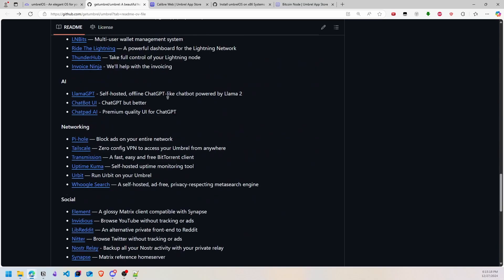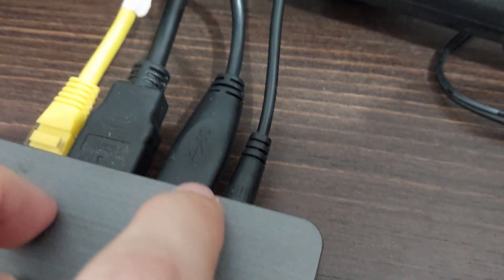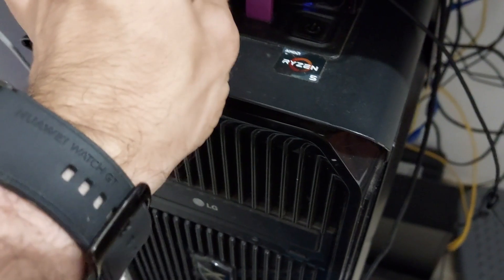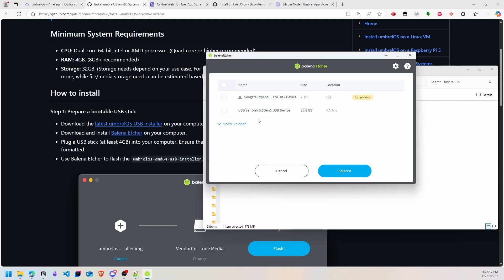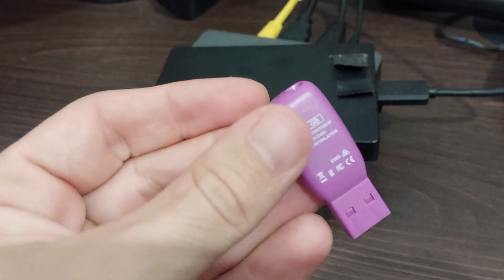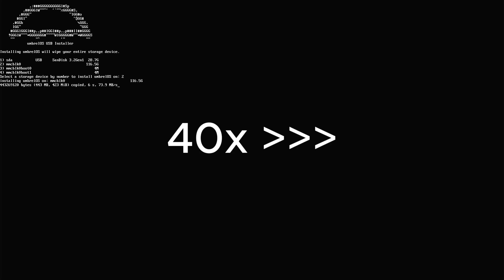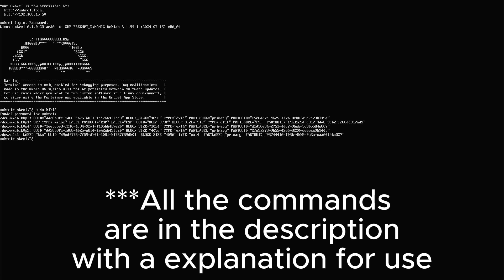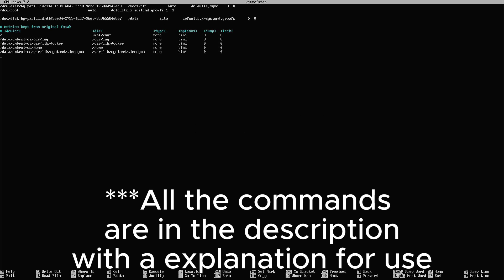[Umbrel OS]Instaling the blockchain on external drive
mini pc

sudo blkid
The blkid command is used to list information about available block devices

The fstab file contains a list of block devices and tells the system:
What devices to mount, Where to mount them, Which filesystem type they use, Mount options (e.g., read-only, no auto-mount, etc.)

Lines to add:
/dev/disk/by-partuuid/0dcb62b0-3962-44e0-822c-eb662da2b22e /mnt/nvme0n1/ auto nosuid,nodev,nofail,x-gvfs-show,x-gvfs-name=nvme0n1 0 0
/mnt/nvme0n1/bitcoin/ /home/umbrel/umbrel/app-data/bitcoin/data/bitcoin none bind 0 0